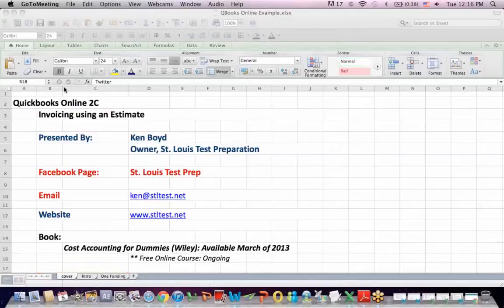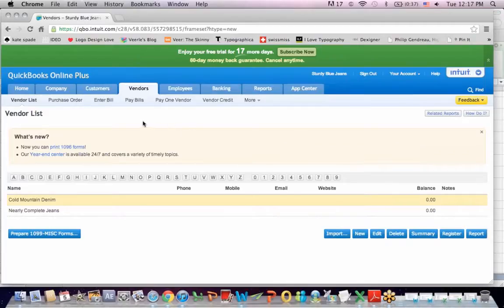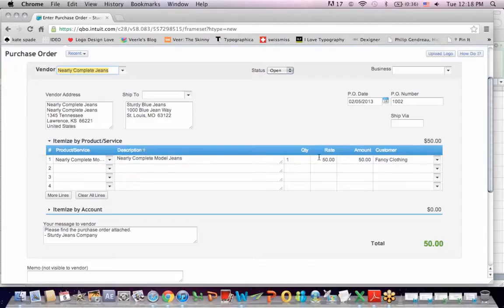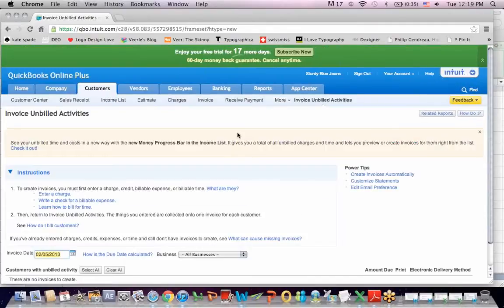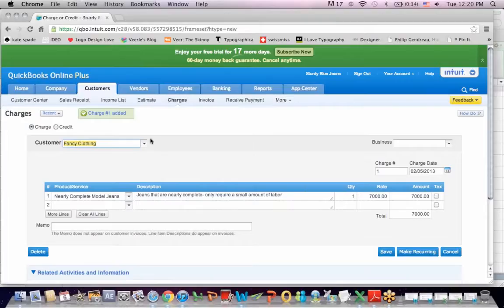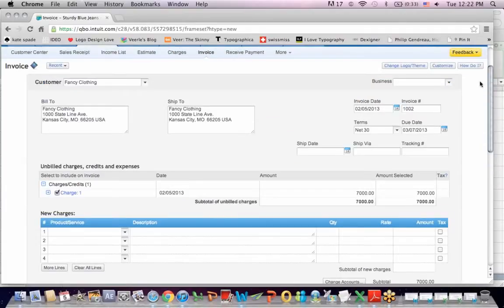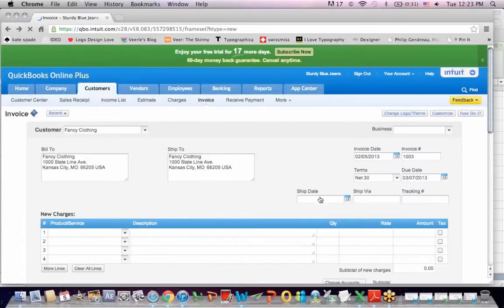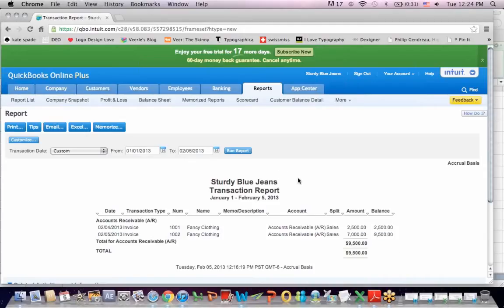Quickbooks Online 2C: Purchase Order, Customer Charges, Invoicing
This QuickBooks online video explains Purchase Order, Customer Charges, and Invoicing.